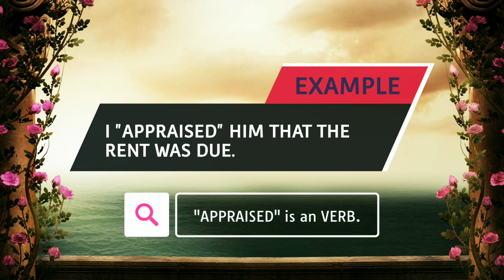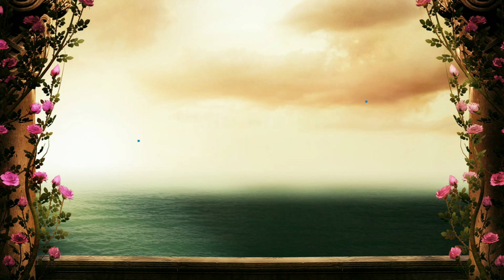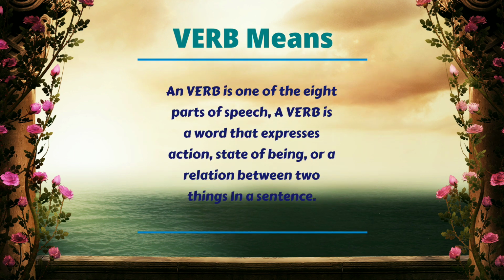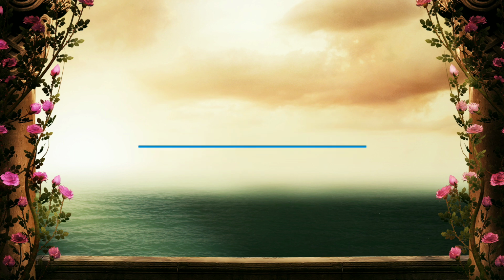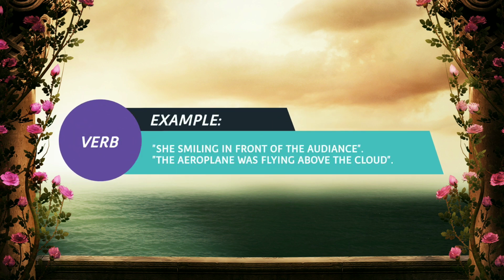Appraise: Meaning and Example | Grammar| improve vocabulary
Appraise: meaning in English | Grammar| Improve vocabulary

In this video, we'll be exploring the meaning and grammar of the word Appraise . We'll also provide a pronunciation guide for the word Appraise so that you can easily understand and say it correctly. This video is perfect for anyone who wants to know the meaning and pronunciation of this important word!